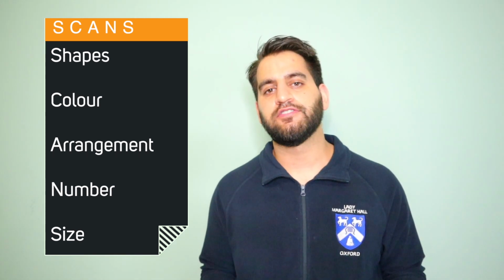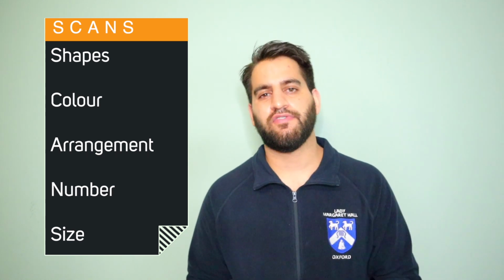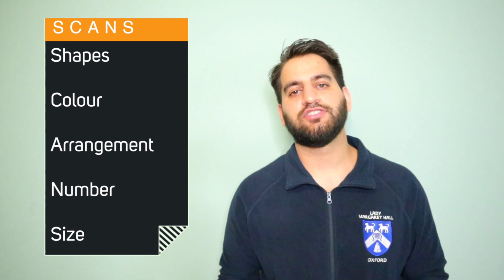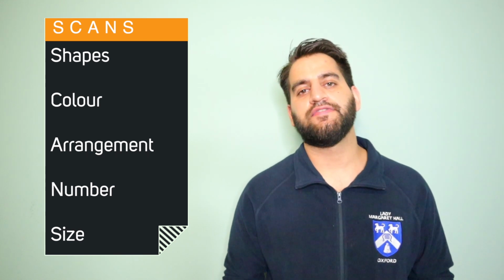UCAT ABSTRACT REASONING (AR) 2020: Top 10 Tips and Advice To Help You Get 800+ and Not Stress Out!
Watch to find out more about my top ten tips to help you do well in your UCAT Abstract Reasoning 2020 preparation and help you get into medical school! I made this video because I know the Abstract Reasoning is definitely the section and the type of questions that students find scariest and stress most about during UCAT 2020 preparation! Some of these ukcat tips, tricks, ucat secrets and shortcuts (for example developing your own pattern list and acronym) should hopefully give you an idea of how to maximise your ukcat revision and ucat 2020 question bank practice, answer questions that are difficult, and (hopefully!) help you ace the ukcat and score 800+!

Best of luck for the ucat 2020 online - drop any comments or questions below (about the UCAT or life as a medical students) and I'll try my best to answer!!

Ten tips, skip to the section(s) you most want to learn about:
00:00 - Welcome
00:18 - The Simplest Box First
01:12 - Always Deconstruct the Pattern First Test
01:56 - Test Patterns 3 Times Only Then Take a Shot!
02:39 - Practice, Practice, Practice!
03:54 - Develop YOUR Own System
05:55 - Don't Stress Over Timing (At The Beginning)
06:36 - Always Flag and Keep Moving
06:53 - Tactical Skipping
07:57 - Before Test Day, Rest Up!
08:31 - Enjoy The Process!

👨‍⚕️ About Me:
Hi there, I'm TheADHDMedic, an intercalating medical student at OxfordUniversity that's passionate about inspiring others and making a meaningful difference in their lives. I've started YouTube to really use some of my experiences as a student doctor and high-performing ADHD student to make a difference and help students with StudyMotivation, career advice, self-development, and productivity. I am also really interested in tech and will be posting a few videos soon on this topic!